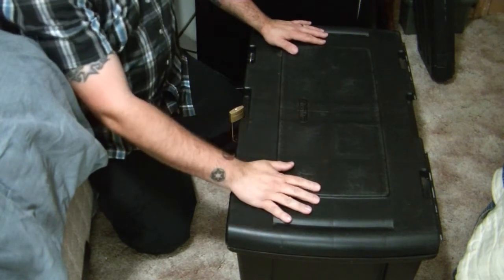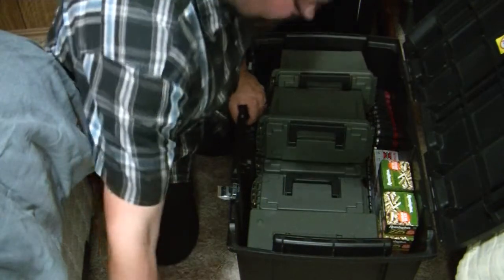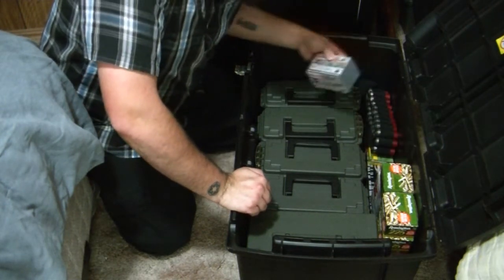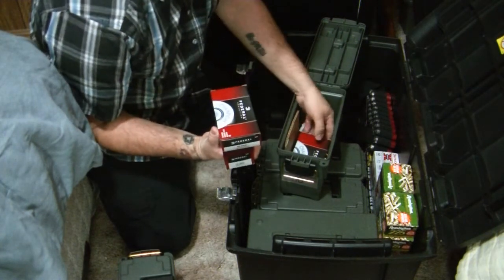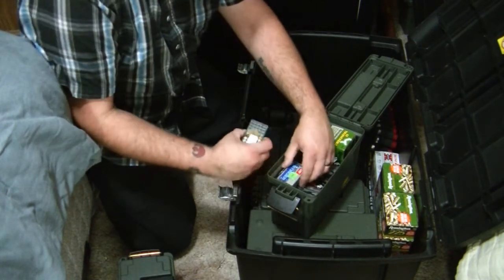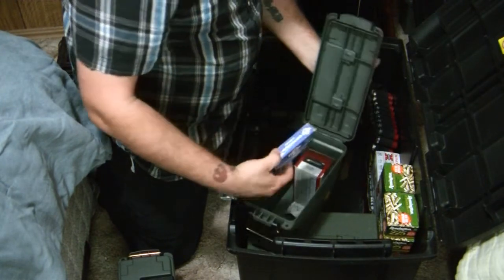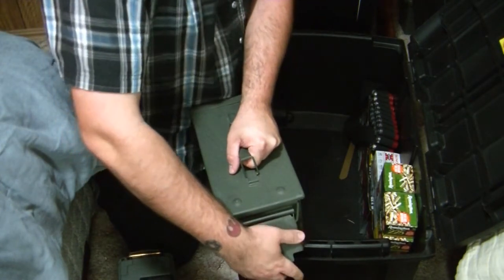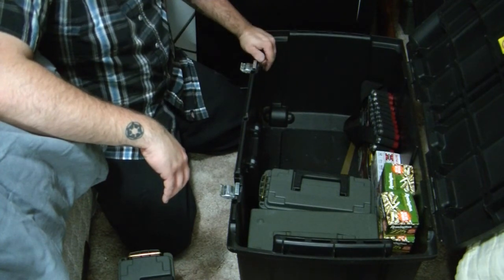Ammo Storage - How I Do It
I use silica packets in all of the containers as well